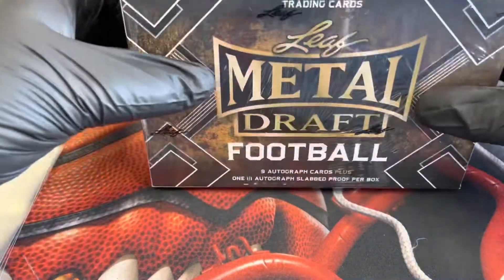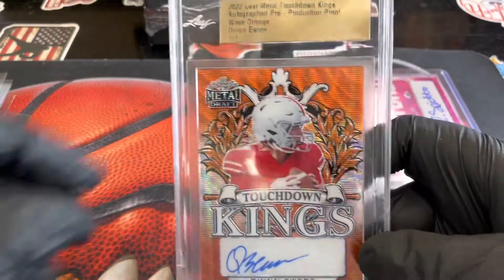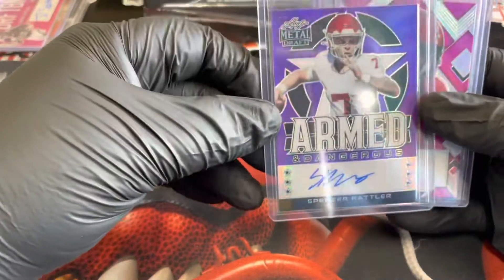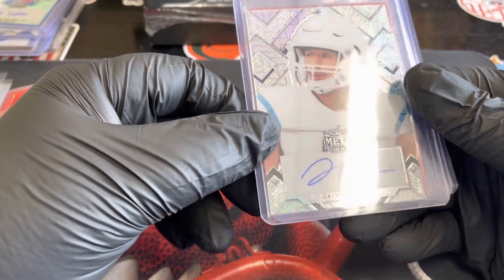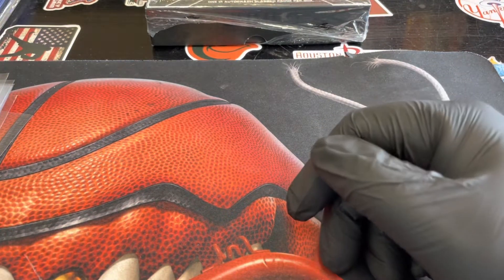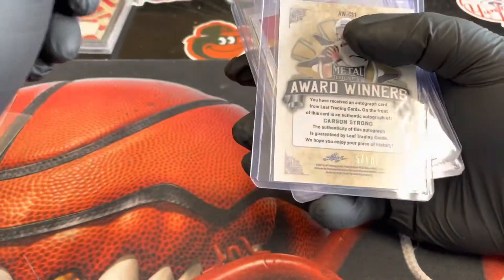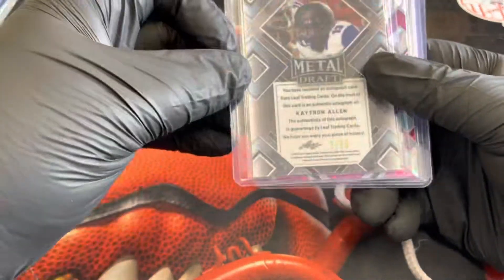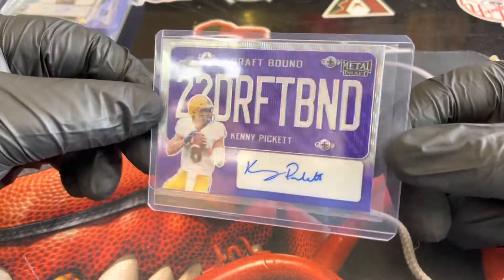2022 Leaf Metal Draft Football 🏈 2-Jumbo Box Rip! Straight 🔥🔥🔥